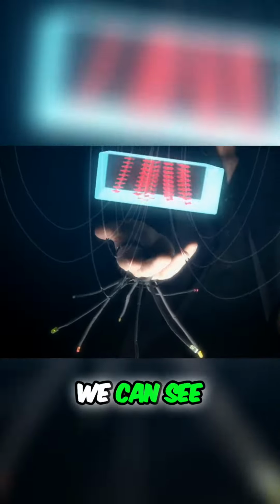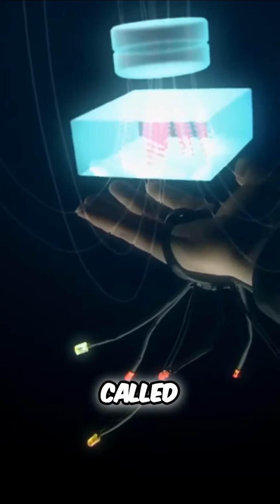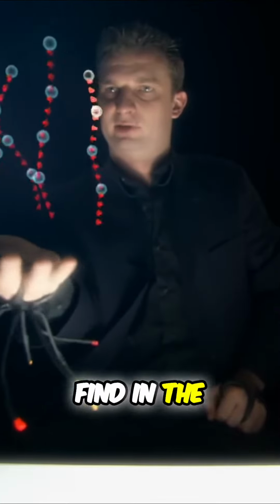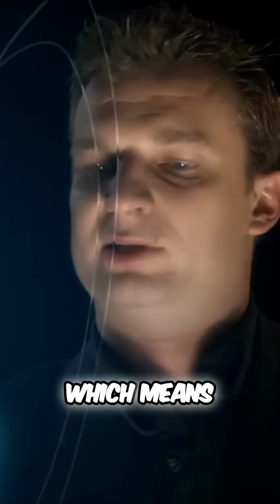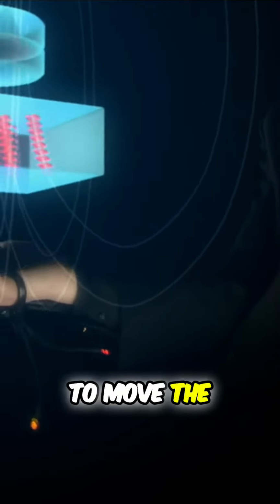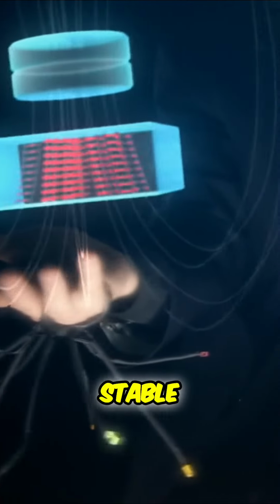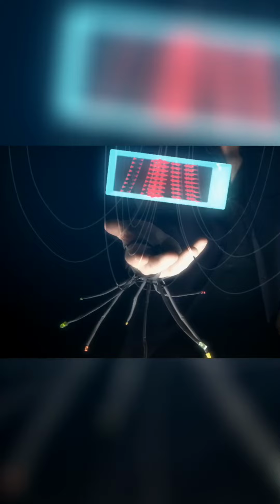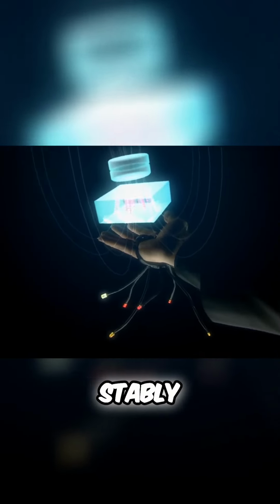Unlocking Ancient Secrets: Levitation and Superconductivity Revealed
Discover the mind-boggling phenomenon of levitation through superconductors and magnetic fields. Learn how vortices and pinning in superconductors create stable levitation, defying gravity. Could ancient civilizations have harnessed this technology? Unveil the secrets of levitation from the past!